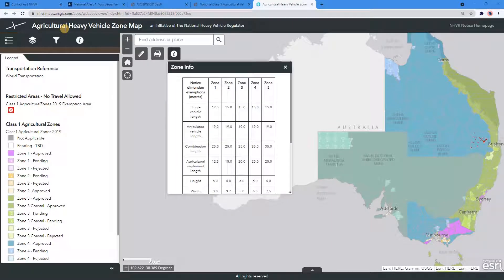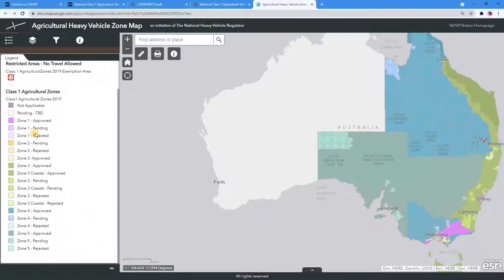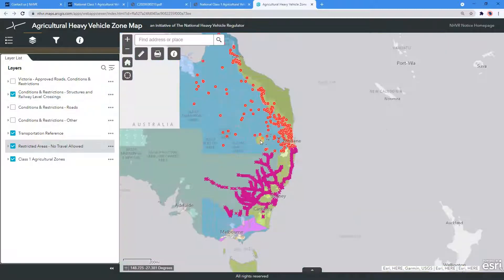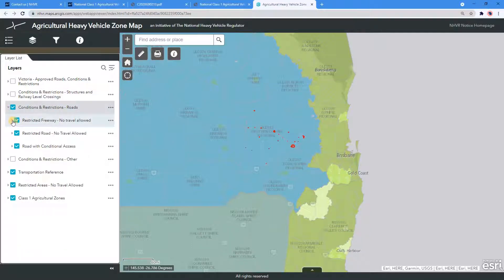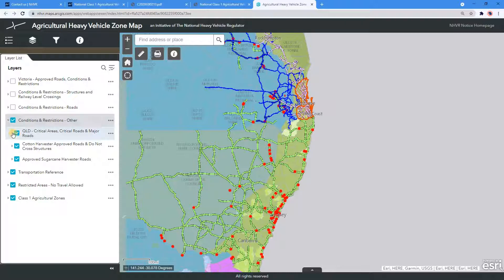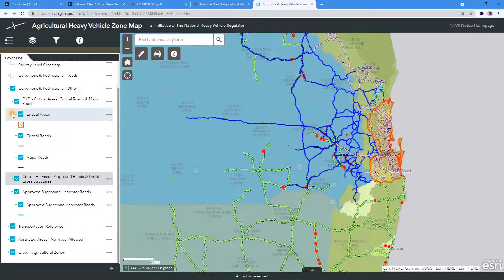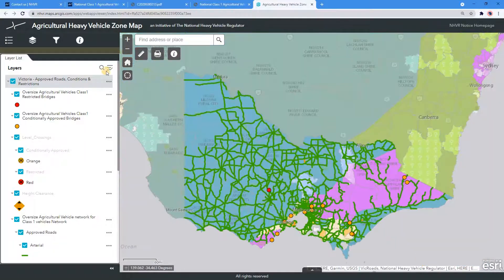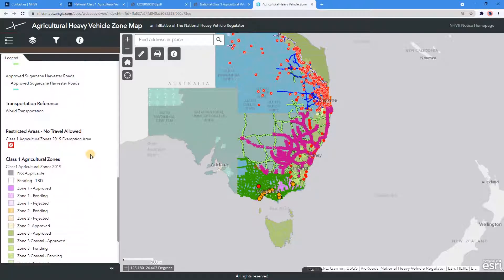Agricultural heavy vehicle zone map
A quick overview on how to use the NHVR's Agricultural heavy vehicle zone map